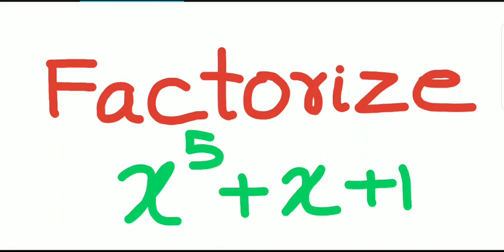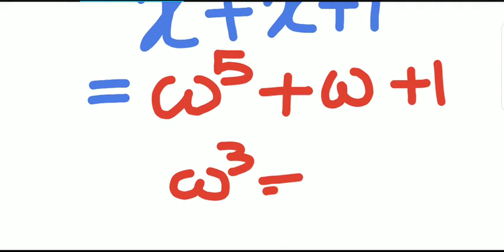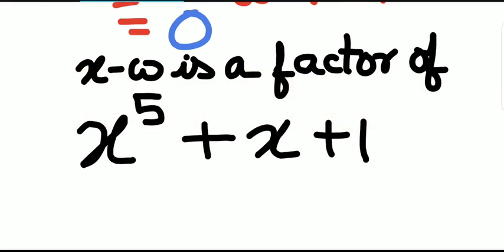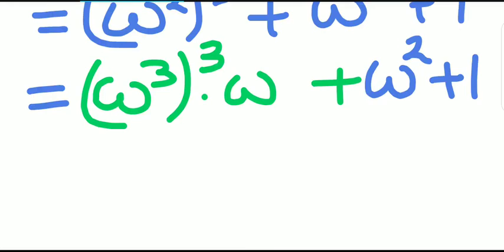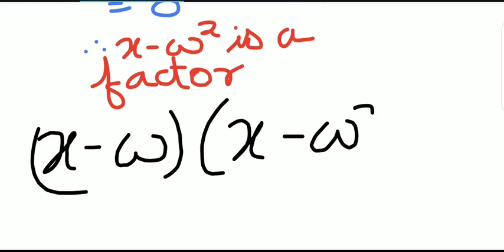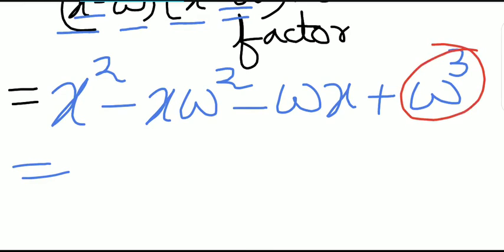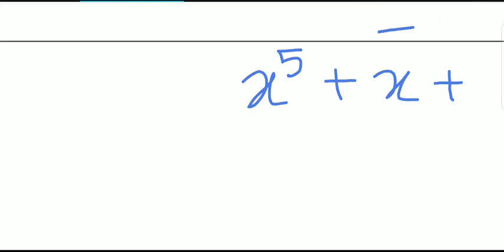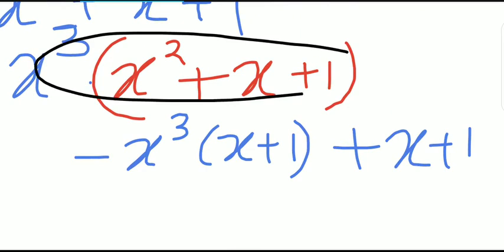Factorize x^5+x+1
We show that x-omega  and x-omega square are factors of given polynomial and factorize it.